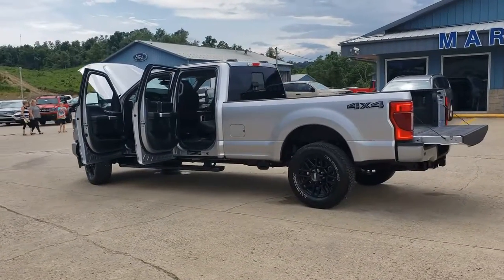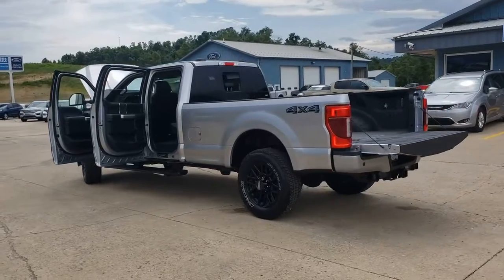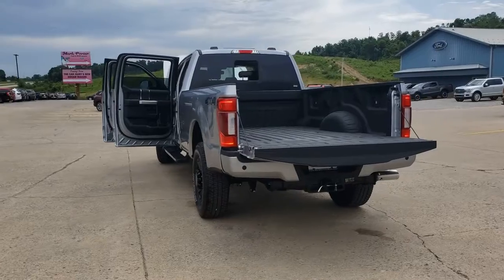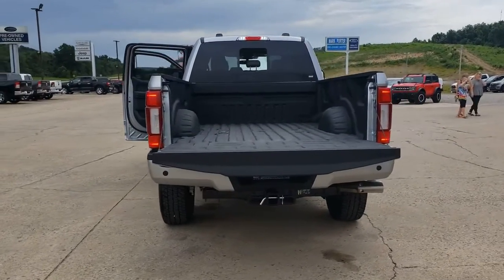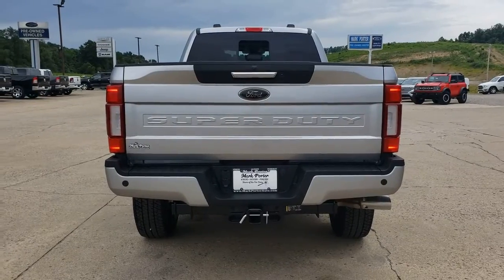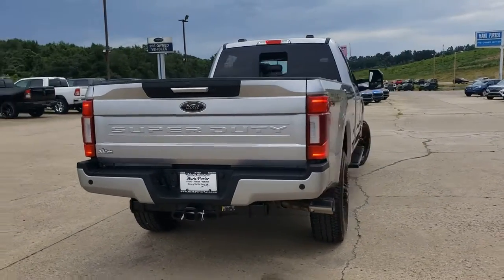2021 Ford F-350SD Jackson, Chillicothe, South Point, Columbus, OH F21287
Silver New 2021 Ford F-350SD available in Jackson, Ohio at Mark Porter Ford. Servicing the Chillicothe, South Point, Columbus, OH area.

Mark Porter Ford
1360 Mayhew Rd
Jackson OH 45640